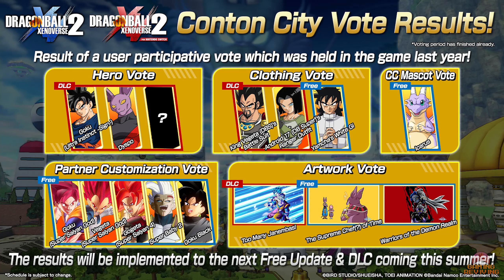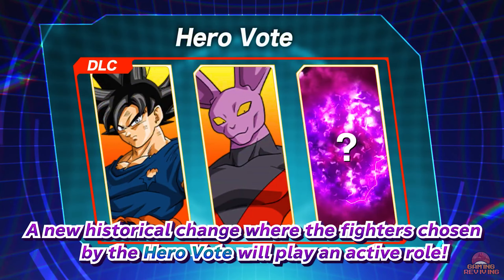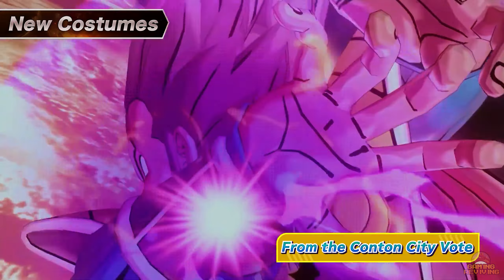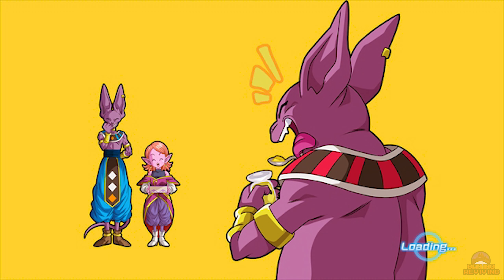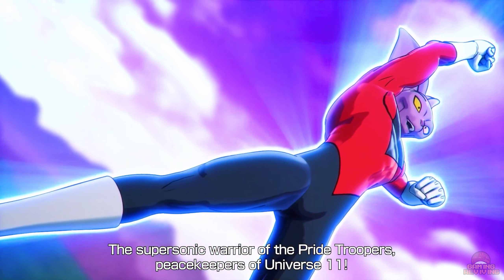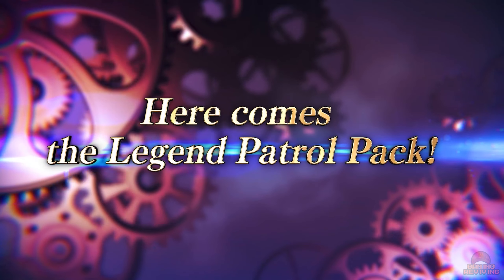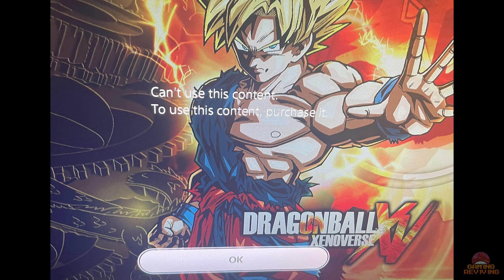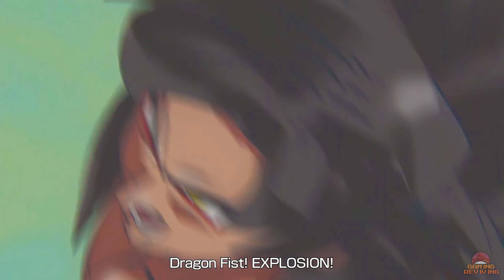Conton City Vote Pack DLC 14 Info + Release Date! | Dragon Ball Xenoverse 2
►►Select 1440p60fps for the best video quality◄◄

Dragon Ball Xenoverse 2 DLC 14 is finally launching. Here's the breakdown on the dlc free and paid content and the release date.

Game: Dragon Ball Xenoverse 2
Platforms: PS4, Xbox One, Nintendo Switch, PC
Release Date: October 25, 2016